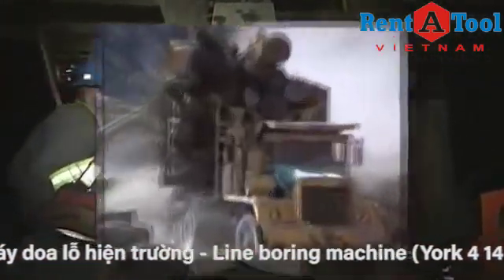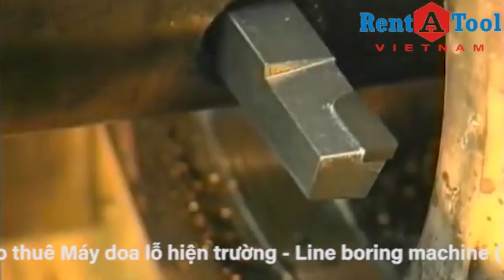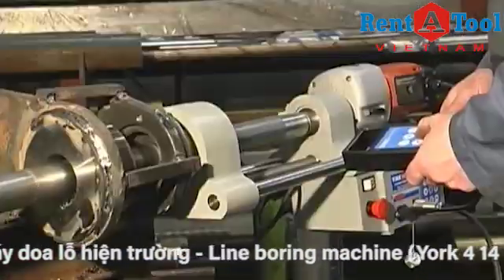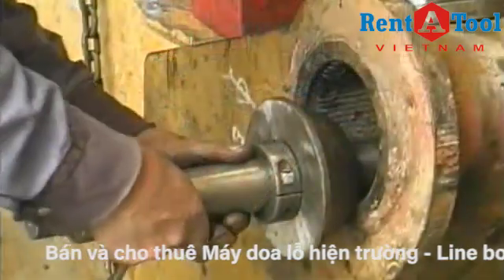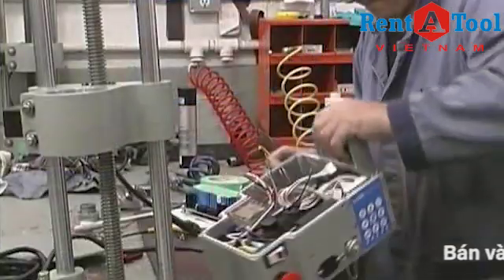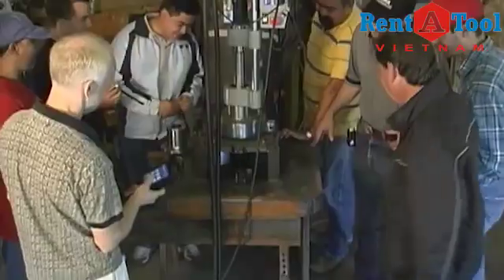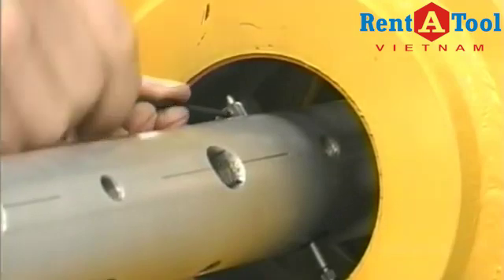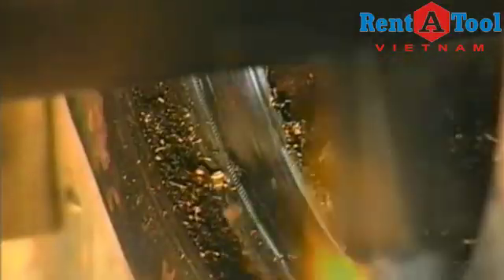Máy doa lỗ hiện trường - Line boring machine York 4 14 ET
Danh mục thiết bị và thông số kỹ thuật: Model York 4 14 ET
Gia công lỗ và mặt bích tự động
Lỗ 38-406 mm, Mặt bích 50-254 mm
Hành trình 358 mm, Tầm với 1500 mm
Tốc độ tiến dao 0-2,5"/phút
Dẫn động bằng động cơ điện, 230VAC 1 pha 50 HZ
Làm việc mọi vị trí : thẳng đứng,ngang hay nghiêng

TRUNG TÂM RENTATOOL được thành lập tháng 03 năm 2012, là đơn vị trực thuộc Công ty TNHH Thông tin Kỹ thuật Minh Anh.

Chức năng, nhiệm vụ chính của RentATool bao gồm tư vấn, đề xuất giải pháp thi công/thiết bị phù hợp đối với các yêu cầu về dịch vụ kỹ thuật của khách hàng, thực hiện thi công các hợp đồng dịch vụ theo yêu cầu của công ty. Một nhiệm vụ quan trọng khác của TT RentATool là lập kế hoạch và tổ chức các khóa đào tạo nâng cao tay nghề cho đội ngũ kỹ thuật viên của trung tâm. TT RentATool cũng tổ chức các khóa đào tạo hướng dẫn vận hành các thiết bị cho KTV của các đơn vị là đối tác của Minh Anh.

RENTATOOL đảm trách thực hiện các dịch vụ theo yêu cầu của công ty, bao gồm:

1. DỊCH VỤ GIA CÔNG CƠ KHÍ HIỆN TRƯỜNG
2. DỊCH VỤ SIẾT BU LÔNG THỦY LỰC
3. DỊCH VỤ BDSC NỒI HƠI VÀ BỘ TRAO ĐỔI NHIỆT
4. DỊCH VỤ BẢO DƯỠNG - SỬA CHỮA VAN CÔNG NGHIỆP
5. DỊCH VỤ KIỂM TRA ÁP SUẤT
6. DỊCH VỤ CHỐNG ĂN MÒN
7. DỊCH VỤ CÂN TẢI TRỌNG HIỆN TRƯỜNG

Công ty TNHH Thông tin Kỹ thuật Minh Anh
Địa chỉ: Số 193, đường 3/2, Phường 10, TP. Vũng Tàu, tỉnh Bà Rịa-Vũng Tàu

CÁC VĂN PHÒNG KHÁC
Chi nhánh Hà Nội:
Địa chỉ: 410, Toà nhà The Garden OfficeTel, đường Mễ Trì, Q. Nam Từ Liêm
VPĐD TP.HCM:
Địa chỉ: D202, Toà nhà The Manor OfficeTel, 91 Nguyễn Hữu Cảnh, Q. Bình Thạnh
Trung tâm Cơ Khí:
Địa chỉ: Đường số 3, KCN Đông Xuyên, P. Rạch Dừa, TP. Vũng Tàu, tỉnh Bà Rịa-Vũng Tàu